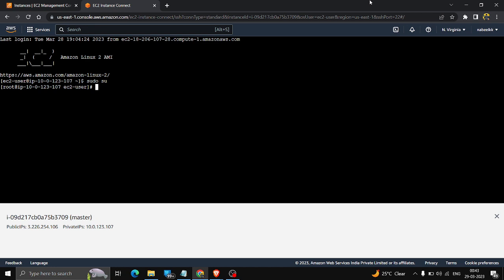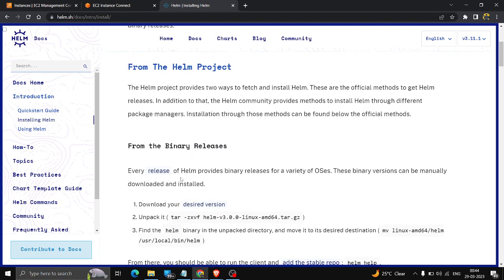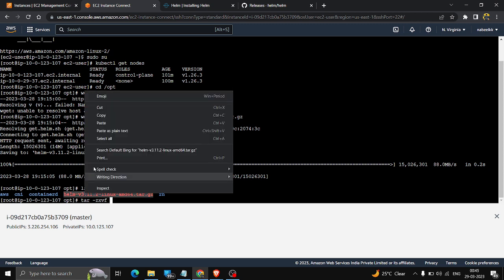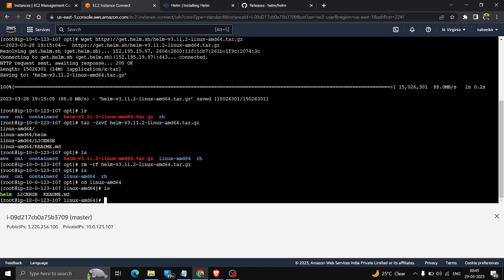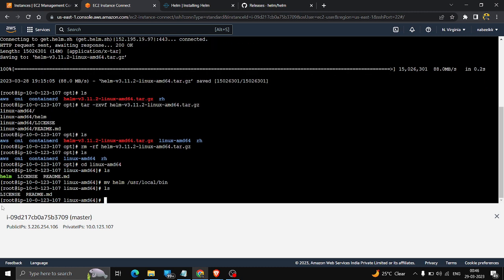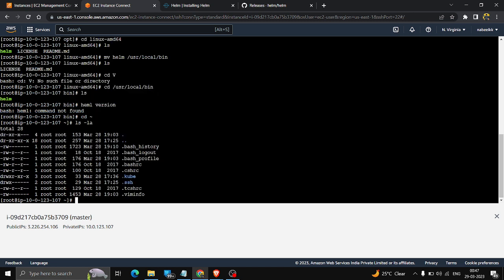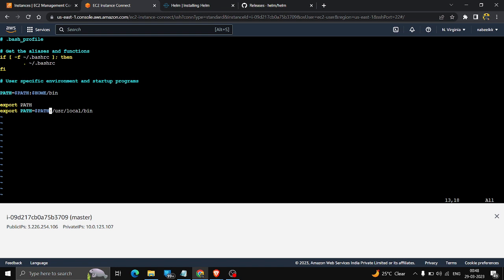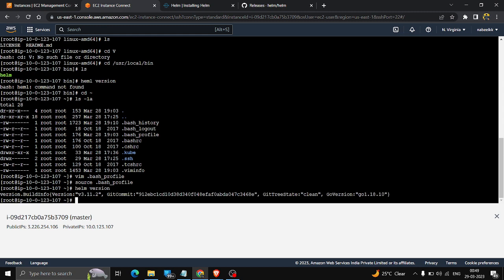How to install helm chart in Amazonlinux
installing helm chart in amazon linux